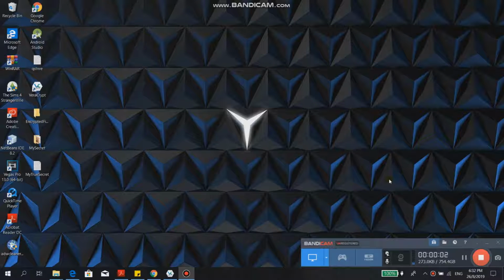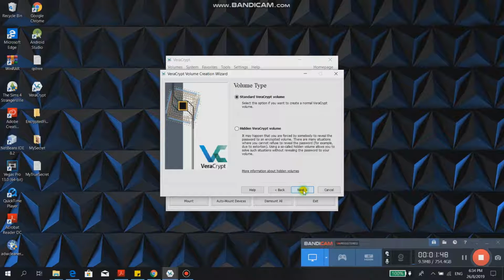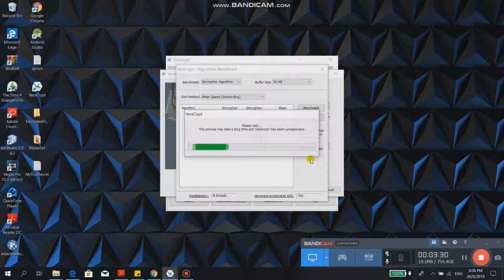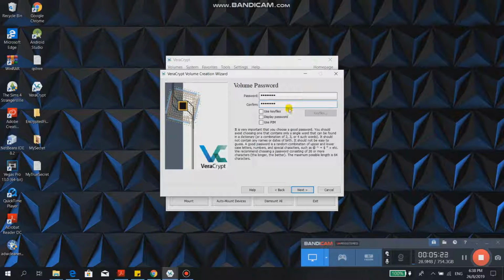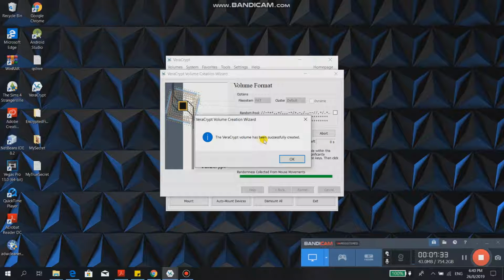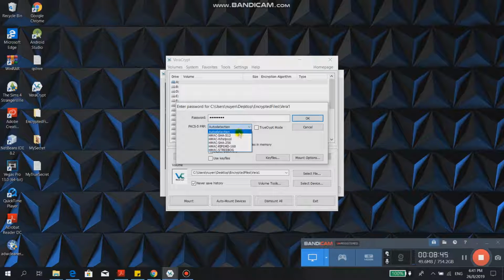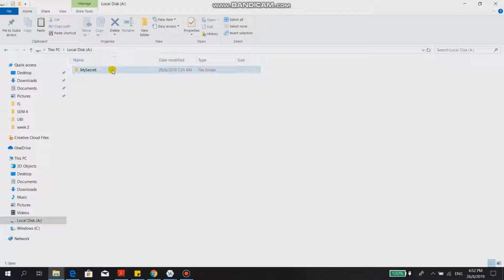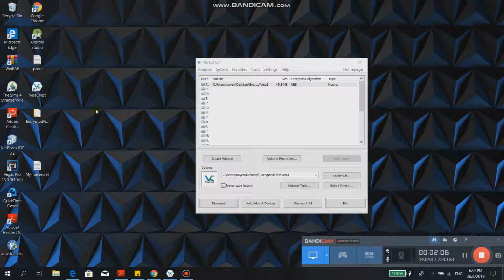Normal Encryption For Veracrypt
This if for assignment 1 Information System.